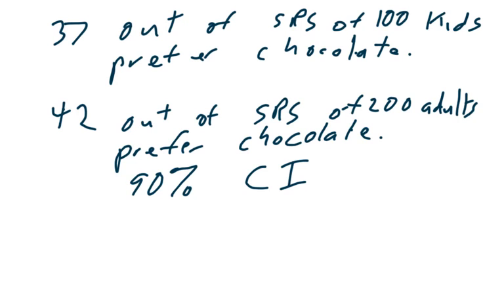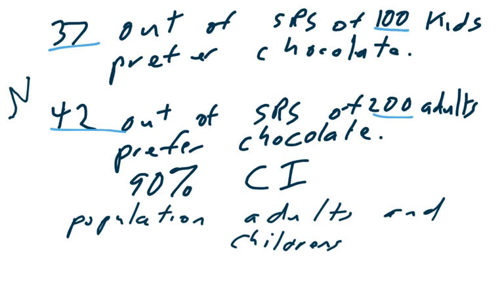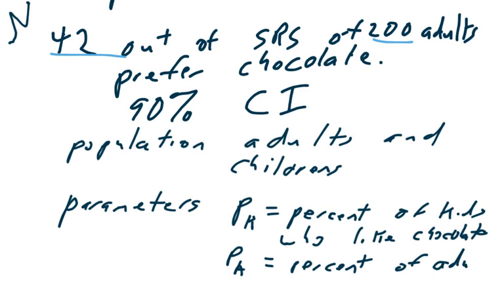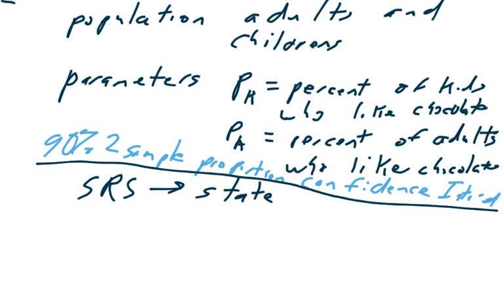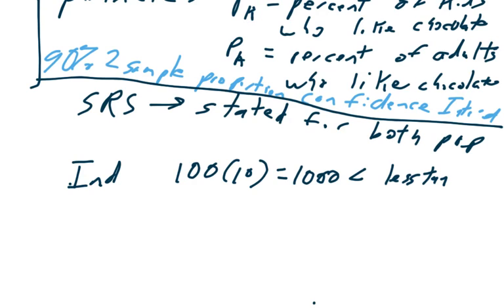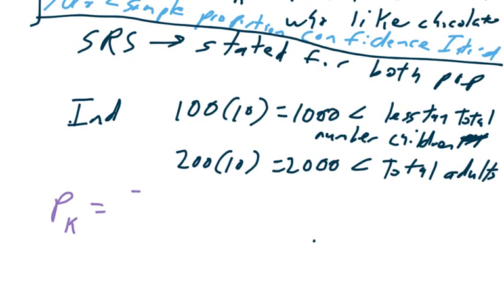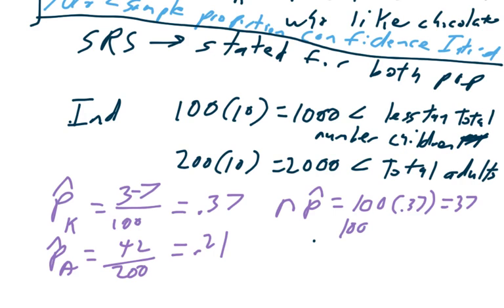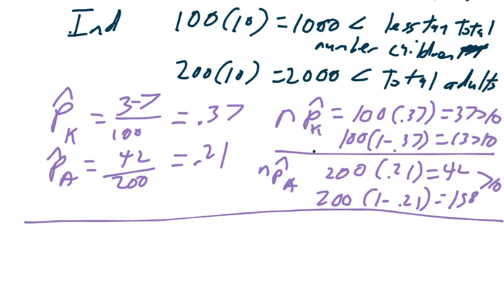AP Stat 10.1a 2 sample proportion confidence intervals